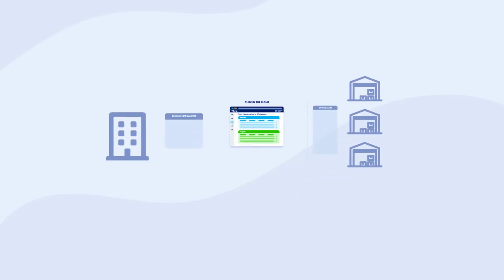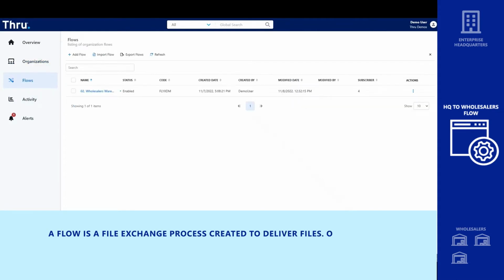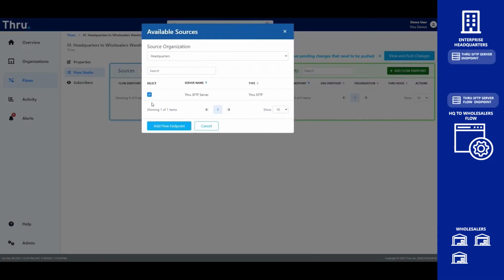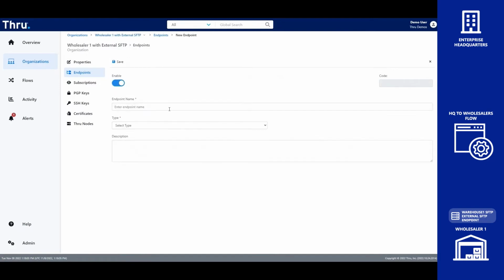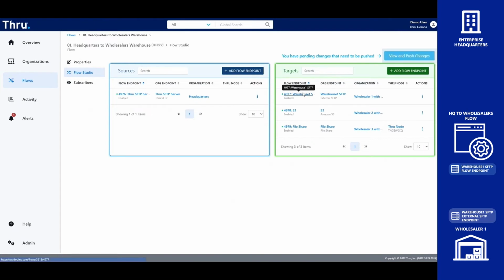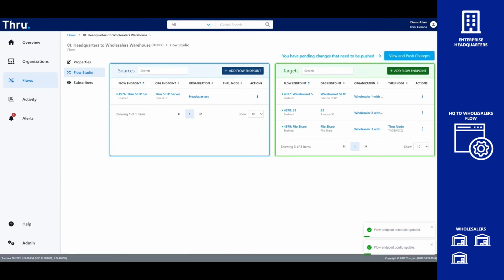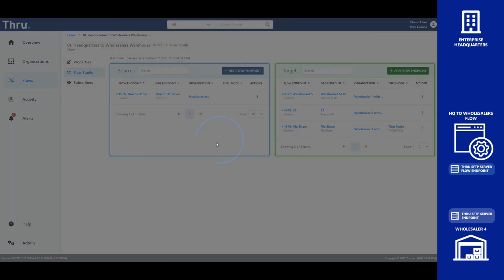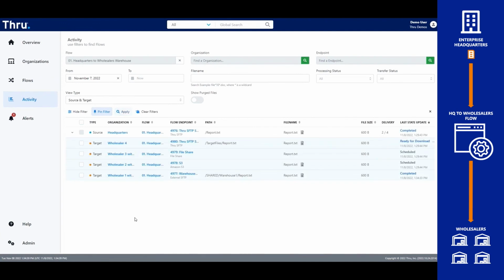How to Automate File Transfers in the Cloud from HQ to Extended Network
This managed file transfer (MFT) demo shows how to automate managed file transfers from headquarters to extended partner (E.g. wholesalers, vendors and etc.) network!

In this video, you'll learn:
0:00 Introduction and Use Case
0:38 Get Started: Create Organization
1:22 Create Flow
1:48 Add Subscribers to Flow
2:18 Add Endpoints to Flow
3:01 Subscribe Organization to Flow
3:25 Endpoint Management & Explanation
4:19 Additional Configuration of Flow Endpoints
6:16 Add a New Partner to Flow
7:40 Send File and View Activity